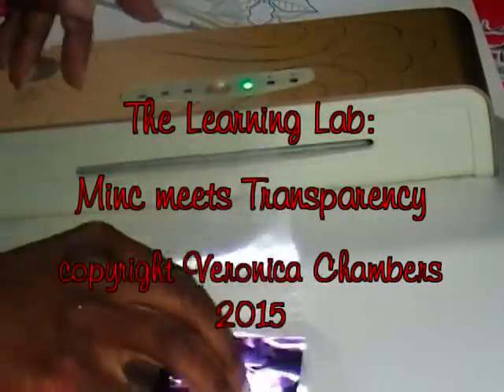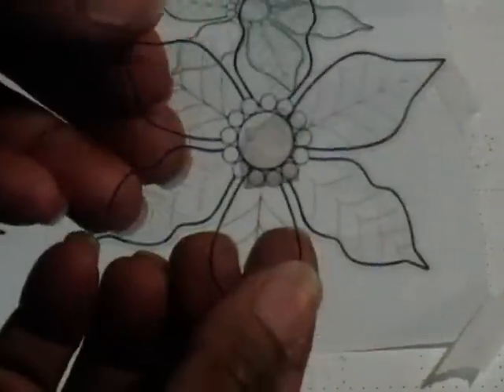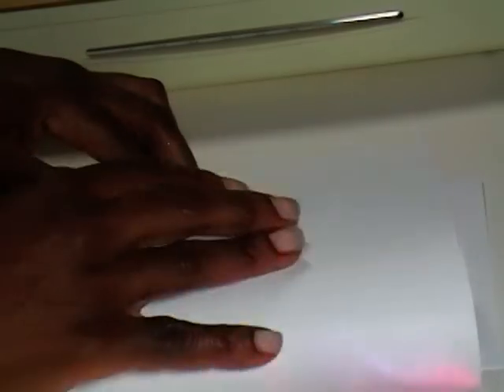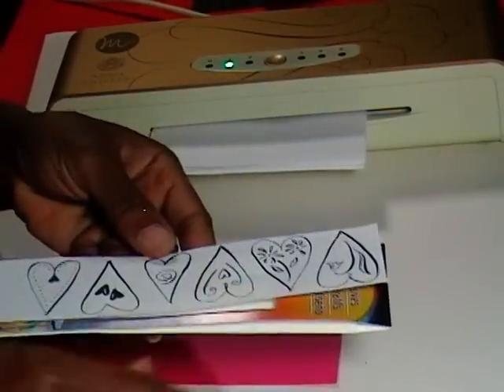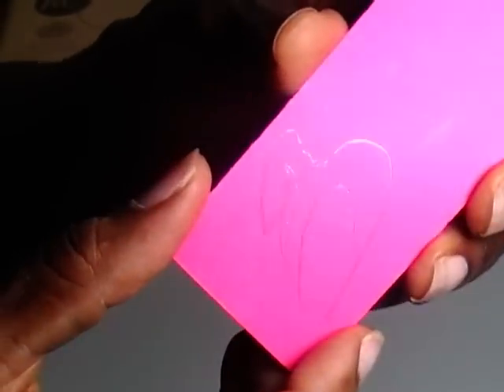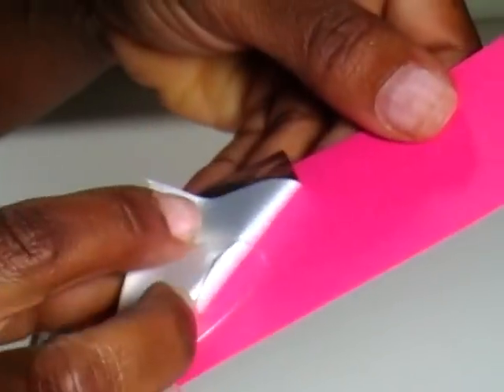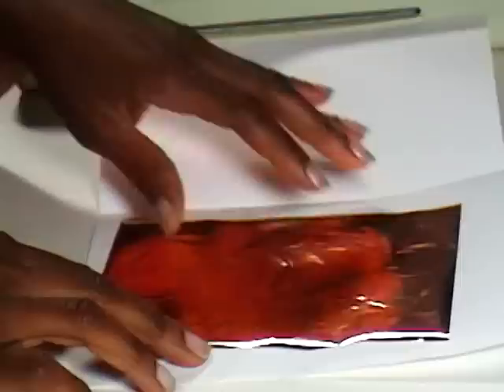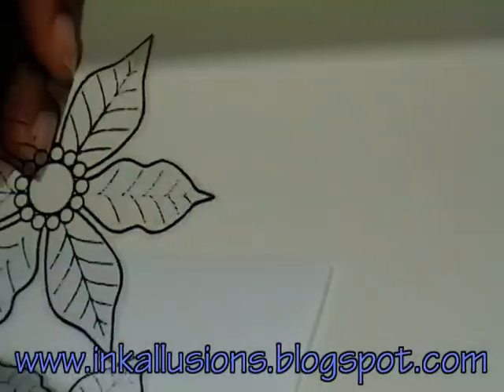Minc meets Transparency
Thanks for stopping by to see how minc reacts when matched with laser printed transparency.